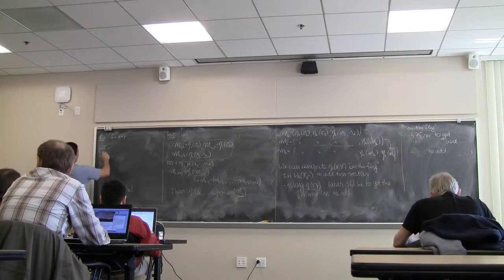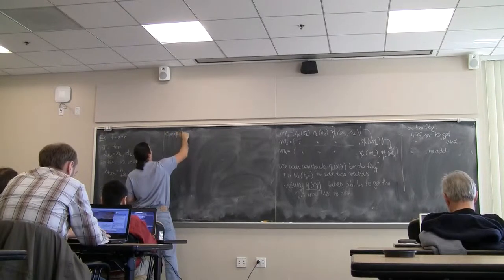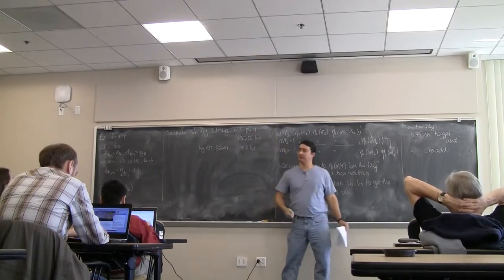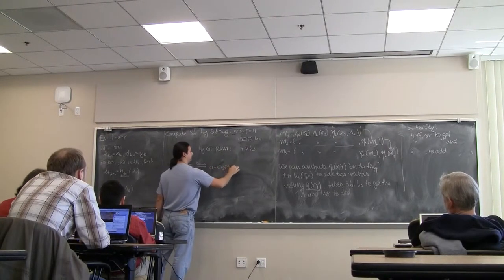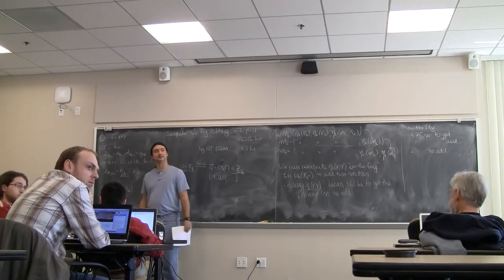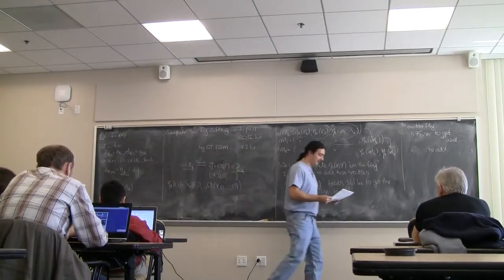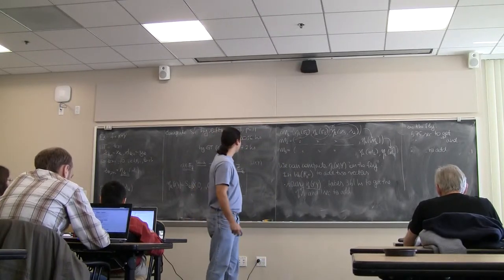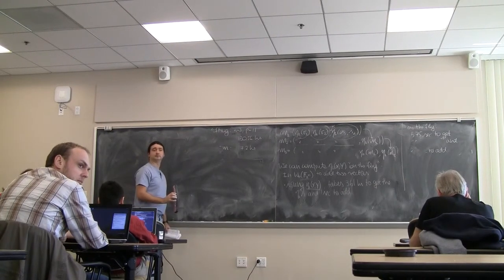Luis Finotti -- SAge Days 36 talk on computing with Witt Vectors (part 2 of 2)